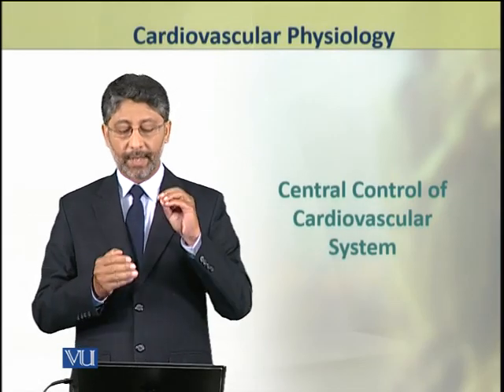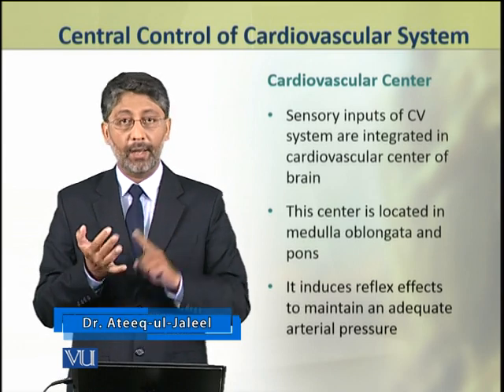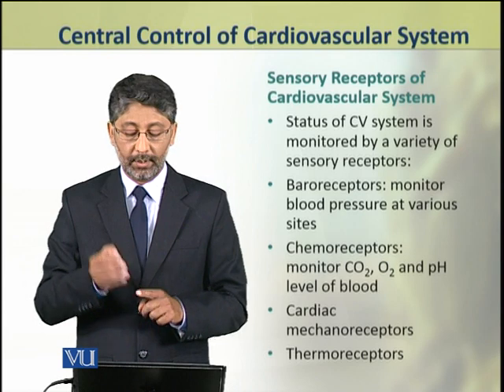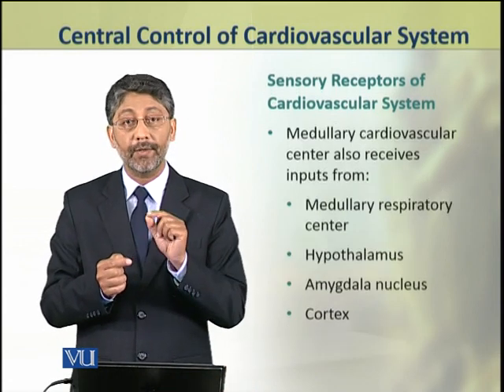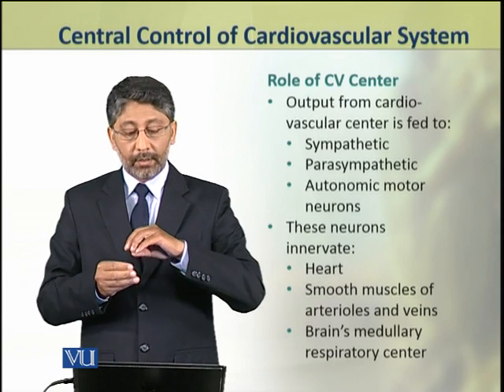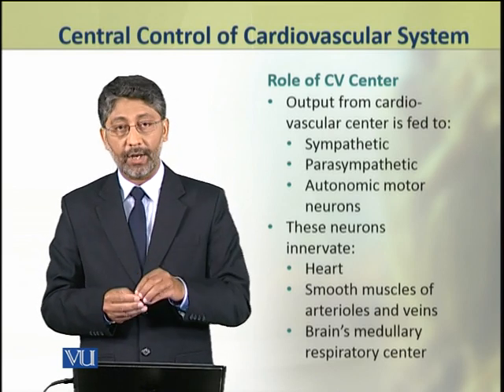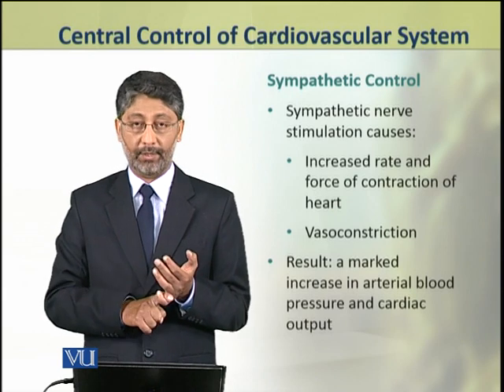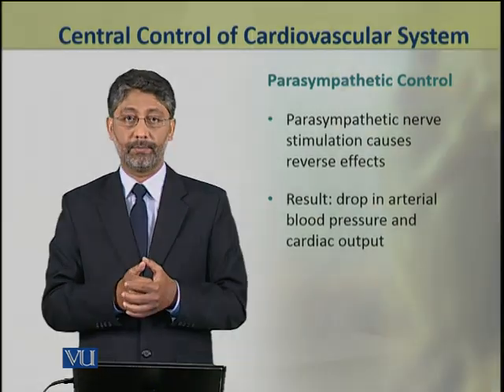Central Control of Cardiovascular System | Animal Physiology & Behavior (Theory) | ZOO502T_Topic142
Topic142: Central Control of Cardiovascular System,
By Dr. Ateeq ul Jaleel